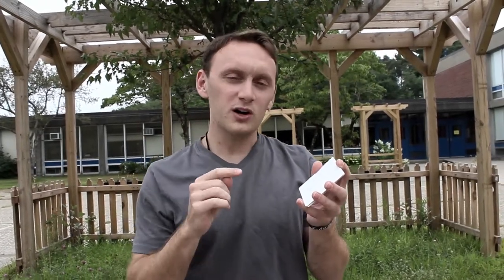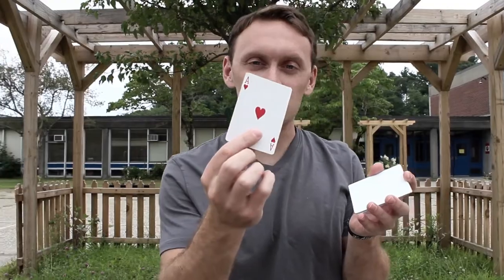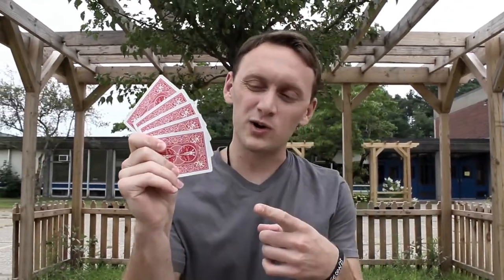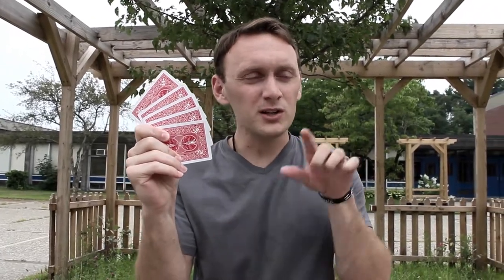Magic with Cards, Matches, and Fitted Hats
I guarantee this magic trick will fool you. I want to fool the world with this video... it can happen. We're supposed to dream big, right? Well, that's what I'm doing. More videos on the way. Love you all.